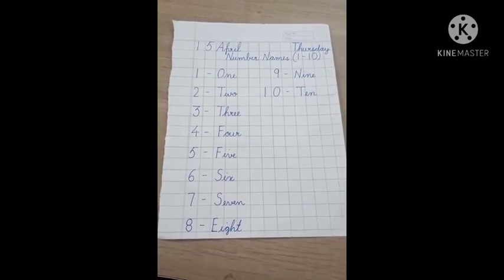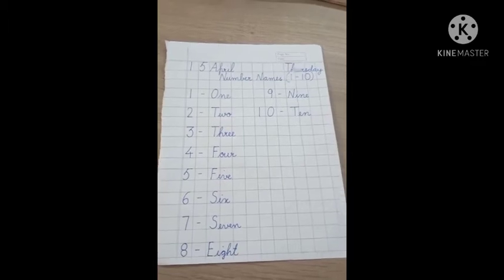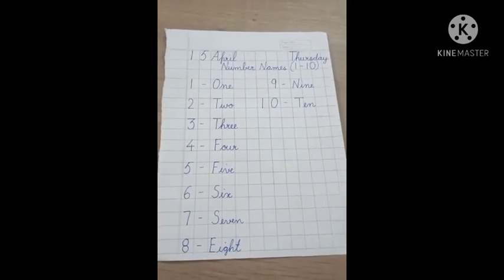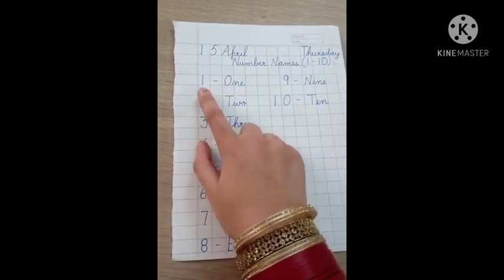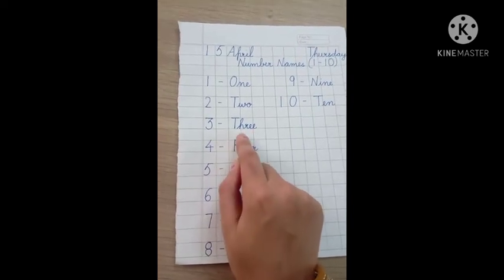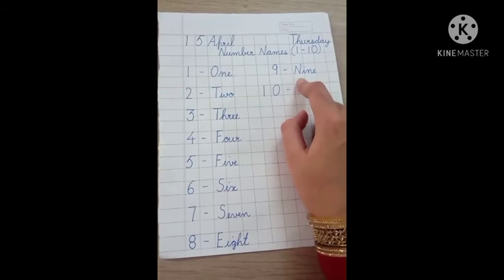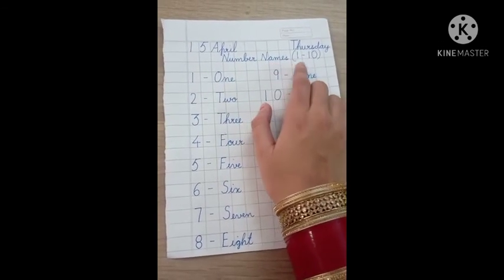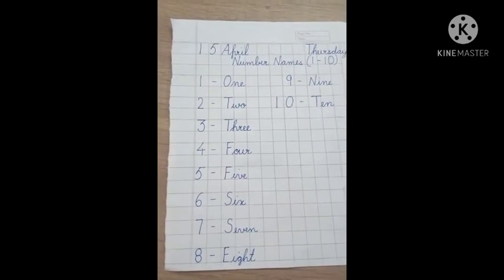Number names (1-10)